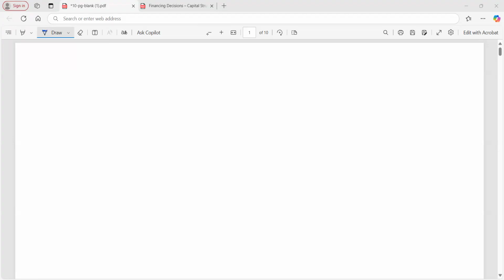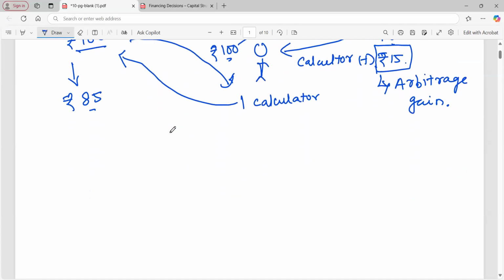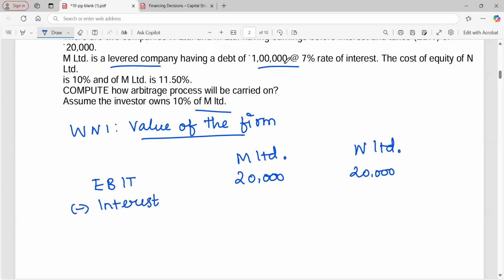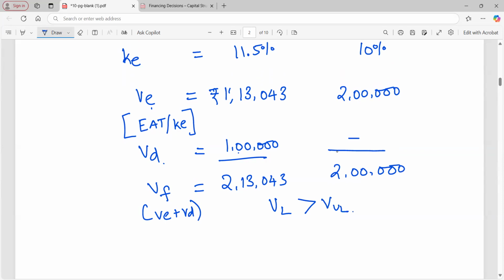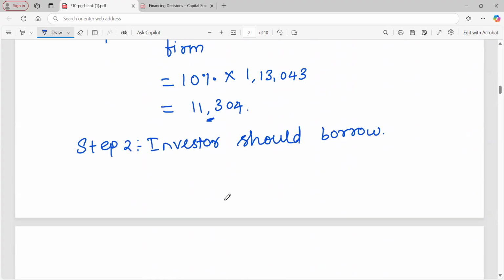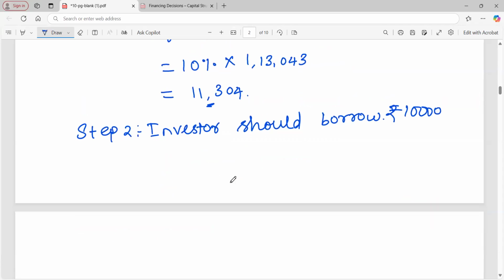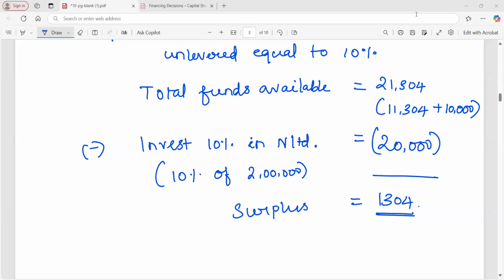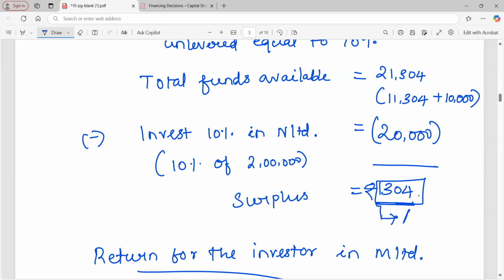CA INTER FM 🔥CAPITAL STRUCTURE | ARBITRAGE | MM APPROACH | HOW DOES IT WORK? 🤯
Confused about the **Capital Structure Arbitrage Process under the MM Approach** in CA Inter Financial Management? 🤔

In this video, we break down the **arbitrage process under the Modigliani & Miller (MM) Approach** in a simple and practical way.

Instead of memorising the steps, understand the **logic behind arbitrage** and see how investors can take advantage of differences in the value of companies with different capital structures.

🎯 In this video, you will understand:

• What is Capital Structure Arbitrage?
• The basic logic behind the MM Approach
• How the arbitrage process works step-by-step
• How investors exploit differences in company valuation
• The role of leverage in the arbitrage process
• How to approach exam-oriented questions in CA Inter FM

📚 This video is useful for:
CA Intermediate | Financial Management | Capital Structure | MM Approach | Arbitrage Process | Cost of Capital